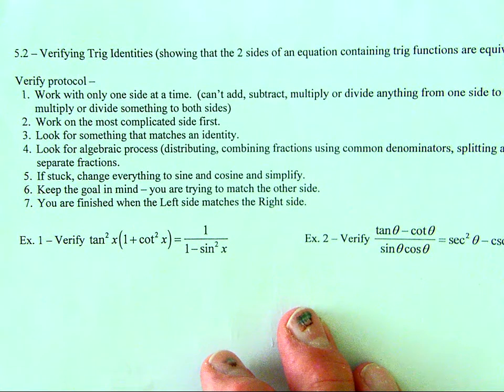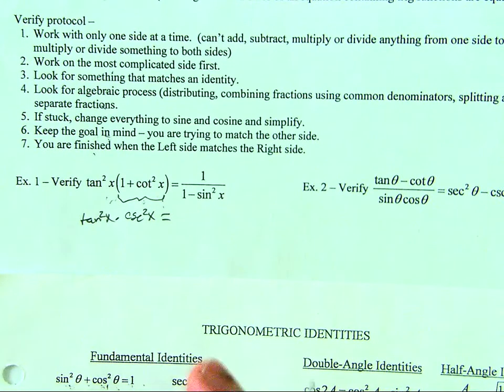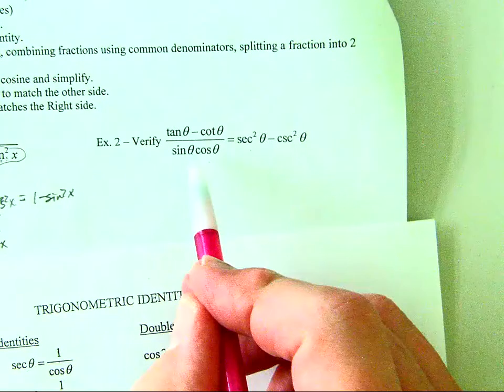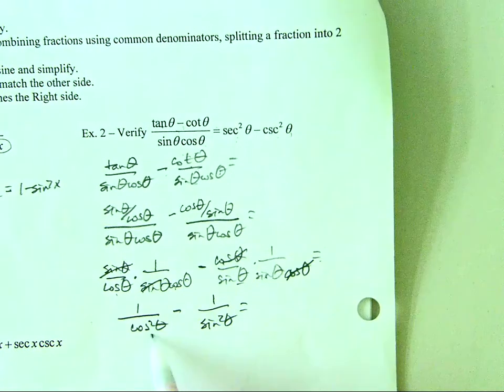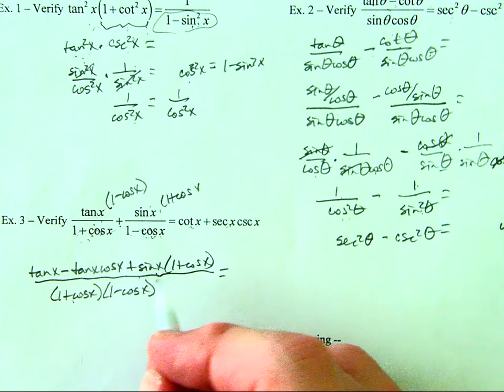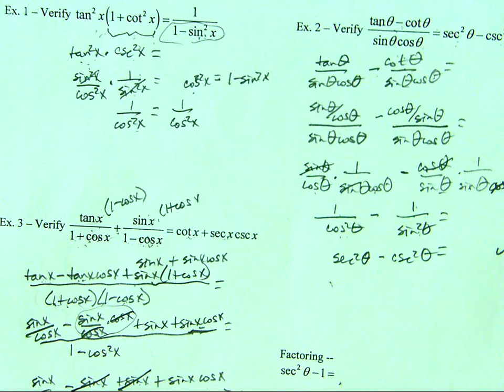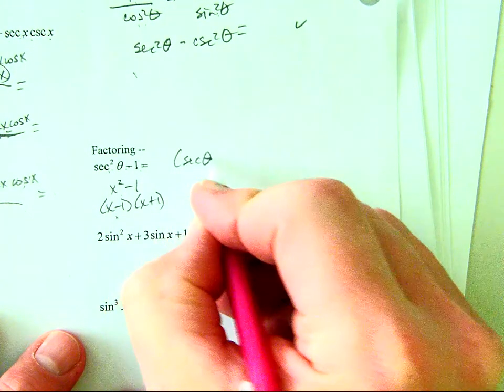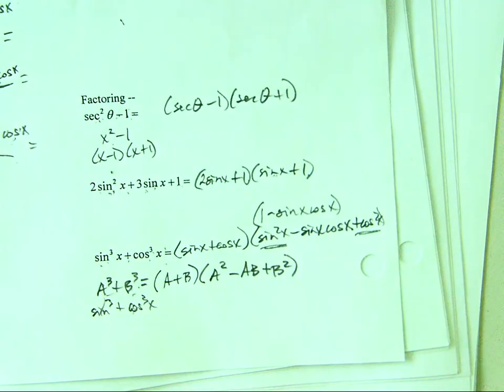Trig20 5 2 notes video